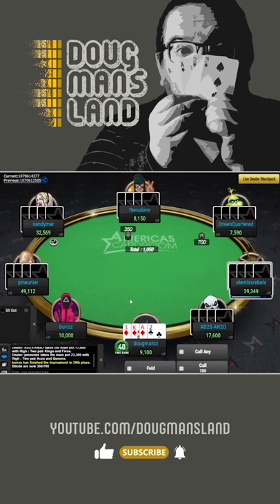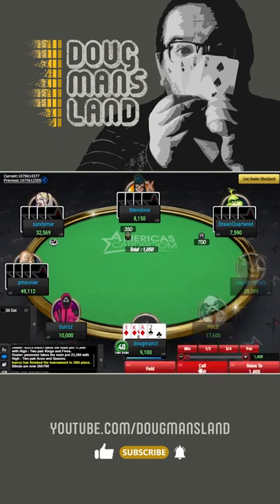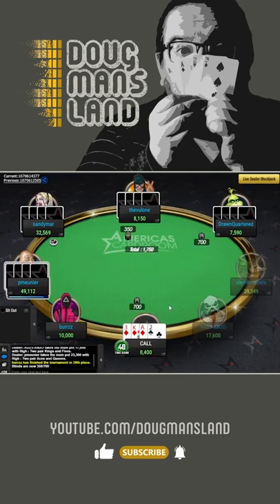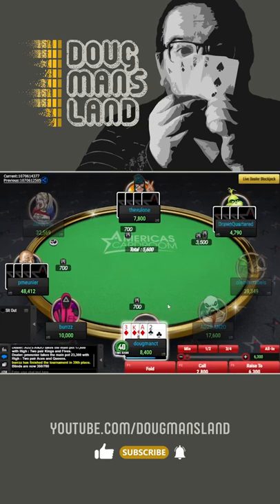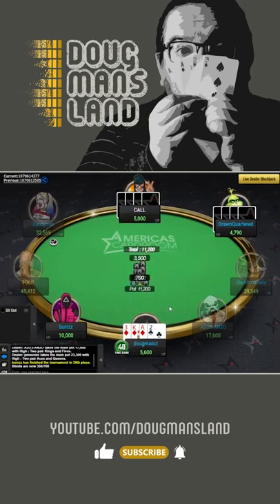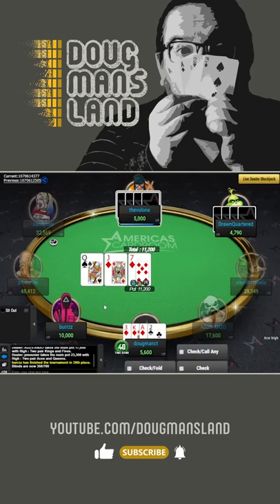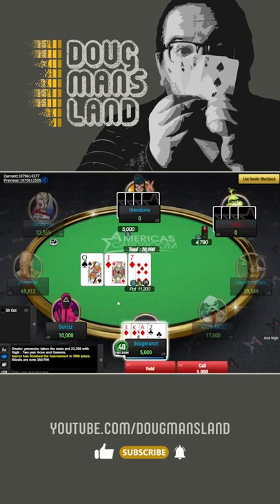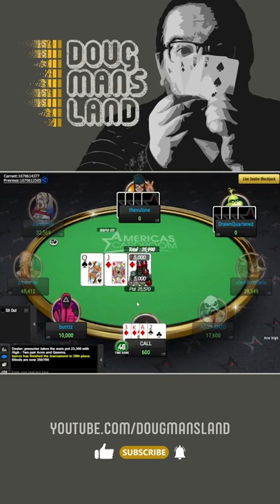PLO8 Poker Bytes Ep.3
Bite sized PLO8 (Pot Limit Omaha High/Low) action for those on the go and who love watching poker hands! These bite sized shorts will represent a notable hand of poker as played on America's Cardroom.